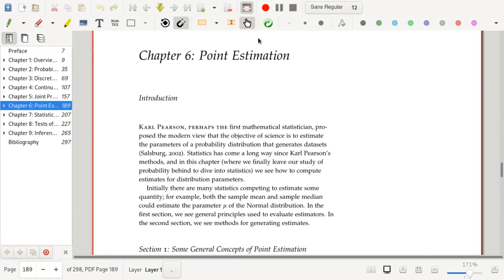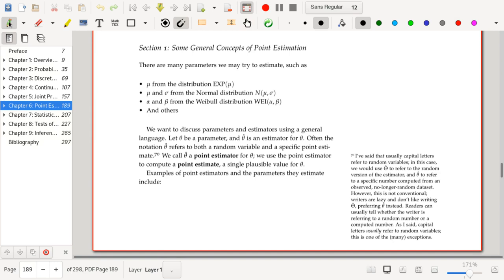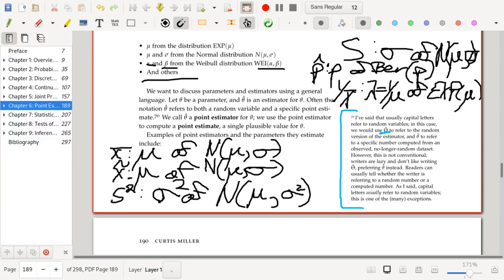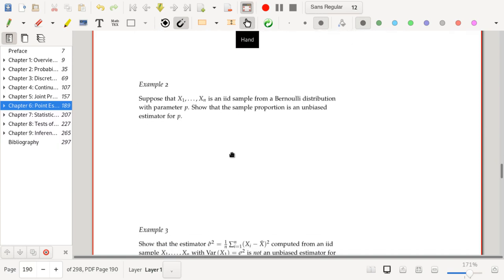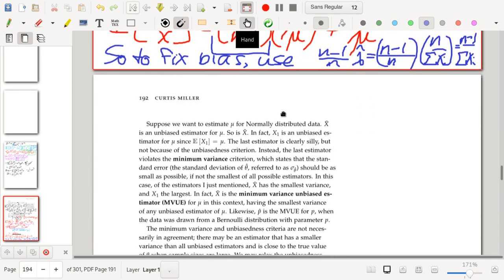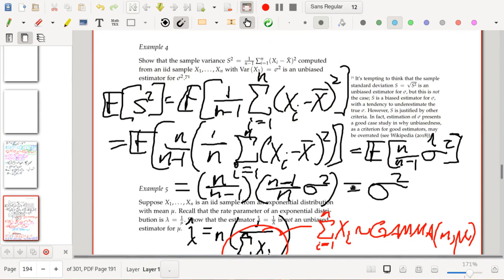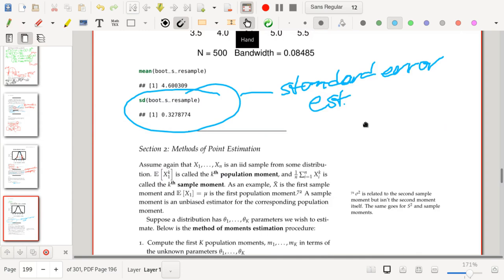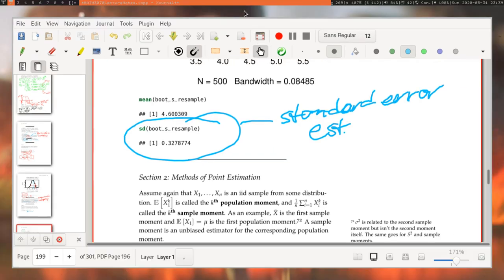Intro Stats: Estimates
What makes for a good estimator? Here I discuss principles of estimation theory, including unbiasedness, consistency, and having minimum variance. I also define standard errors and show how to estimate them both using formulas and using bootstrapping.

Intro clip music:
LE FUMEUR